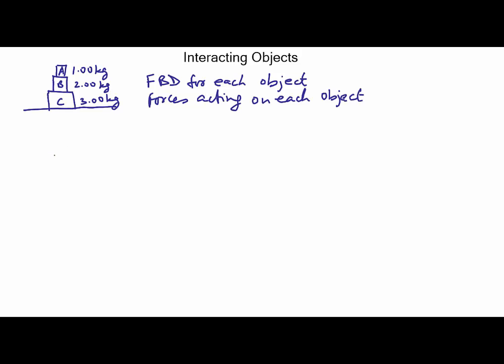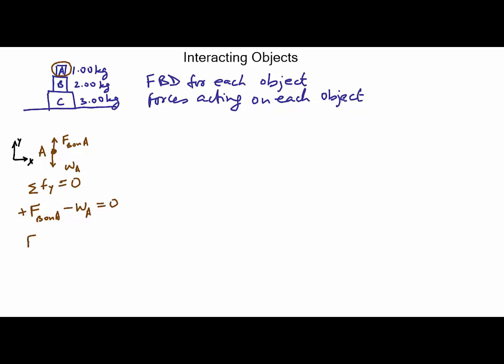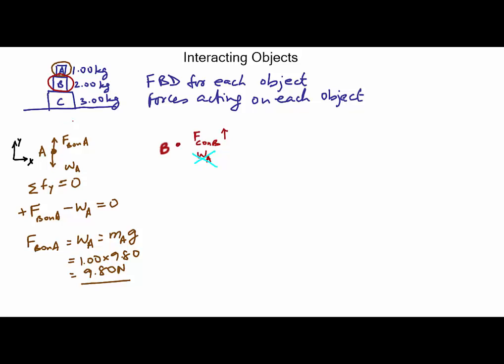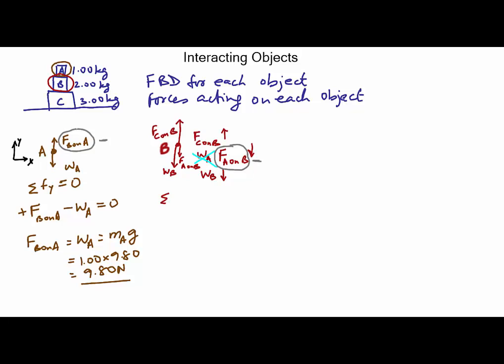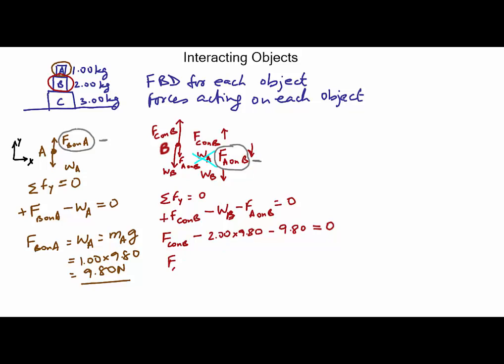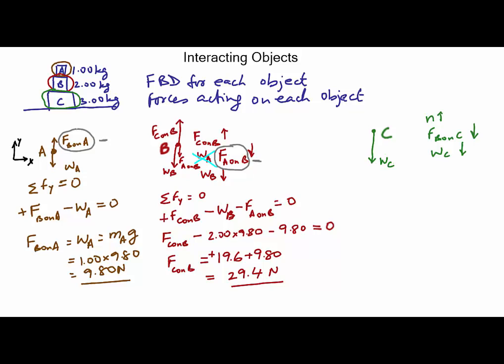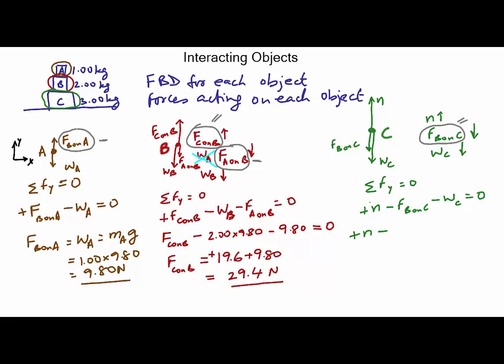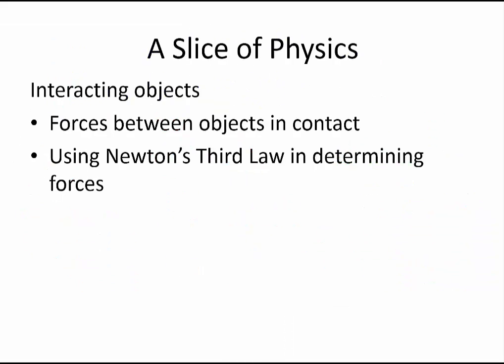Slice143 Interacting objects stacked blocks